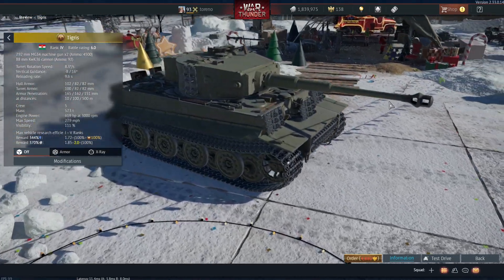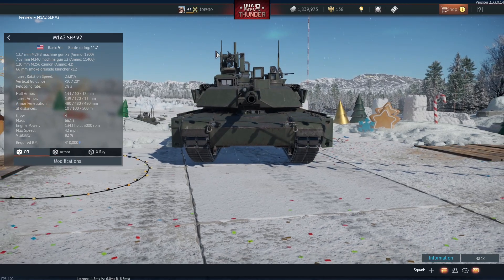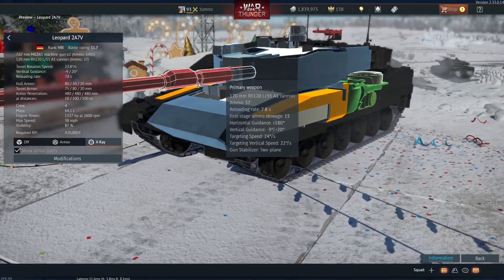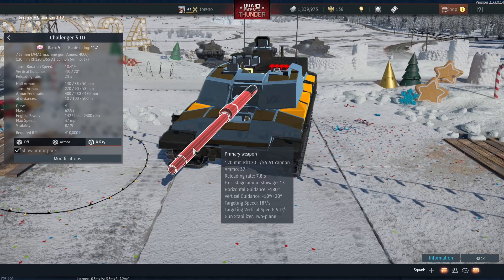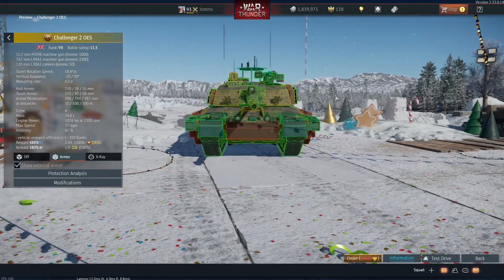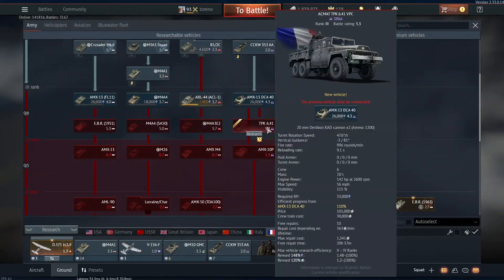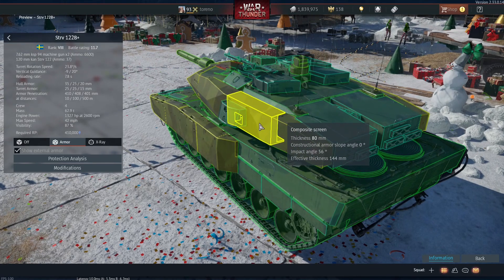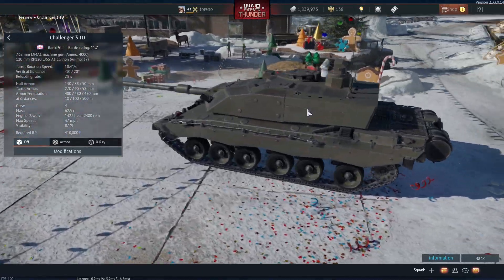Air Superiority Update New Tanks Overview - War Thunder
With the release of the Air Superiority update it is time for us to have a quick rundown of all the various tanks added, from the German Leopard 2A7V to the Israeli Rochev and the previously unseen Hungarian Tiger Tank!

Intro: 00:00
Tigris (Hungarian Tiger Tank): 00:12
M1A2 SEP V2: 01:41
M1A1 HC "Click-Bait": 02:46
Leopard 2A7V: 03:23
T-90M: 04:48
Challenger 3 Tank Demonstrator: 05:30
Challenger 2 OES: 07:01
Type 99: 07:45
VT-4A1: 08:25
ACMAT TPK 6.41 VMC: 09:40
STRV 122B+: 10:31
Rochev: 11:31
Giraf: 12:05
Final thoughts: 12:27